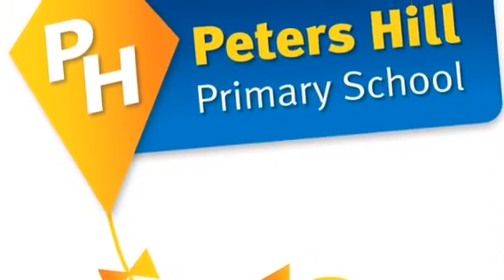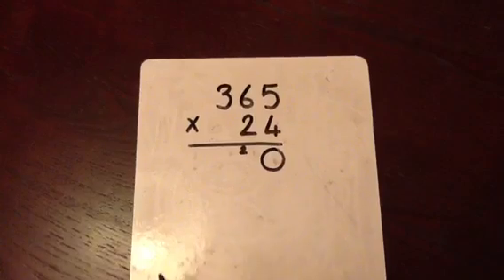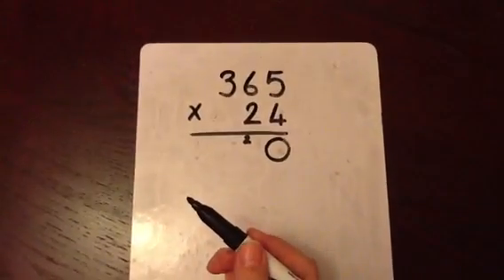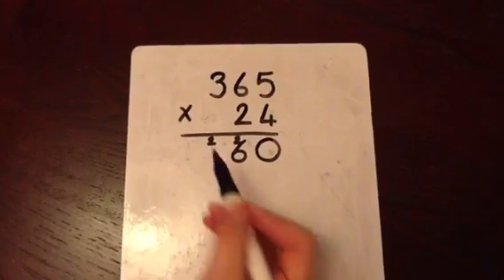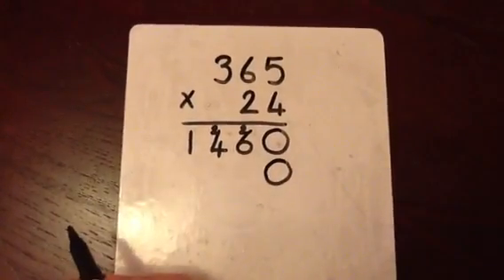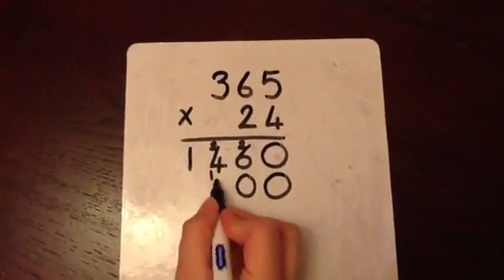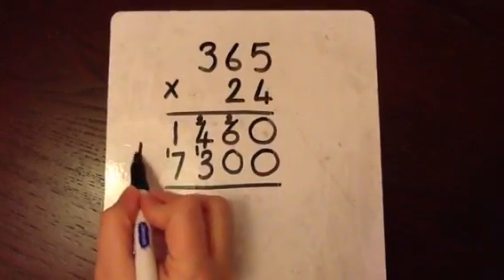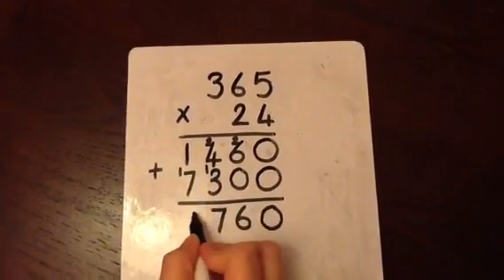Column Multiplication - 3 digit by 2 digit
How to multiply a 3 digit number by a 2 digit number.